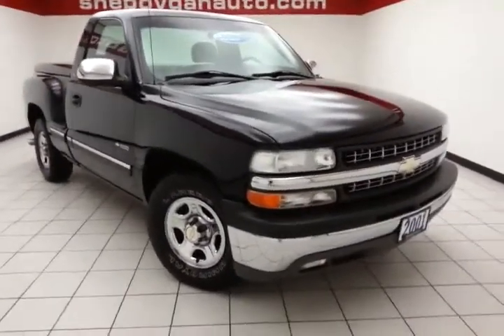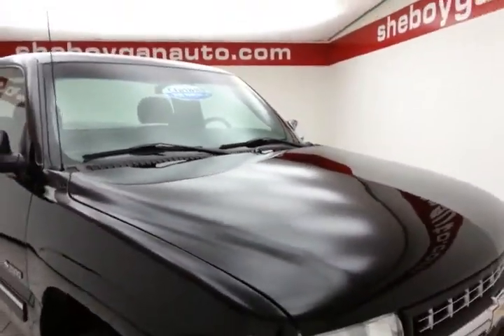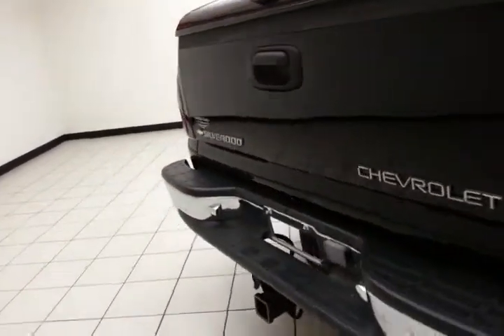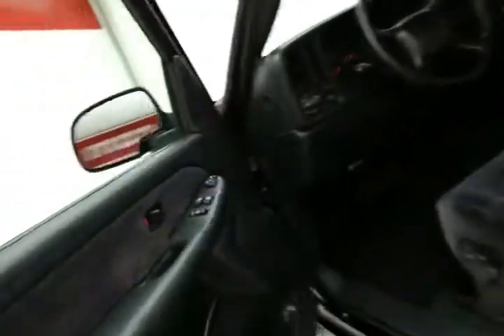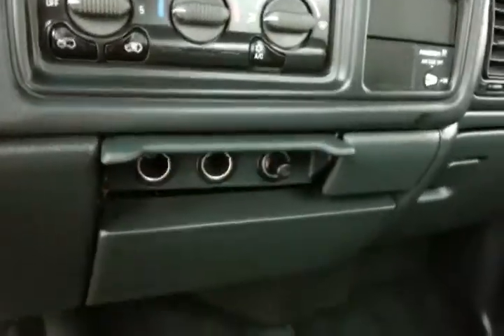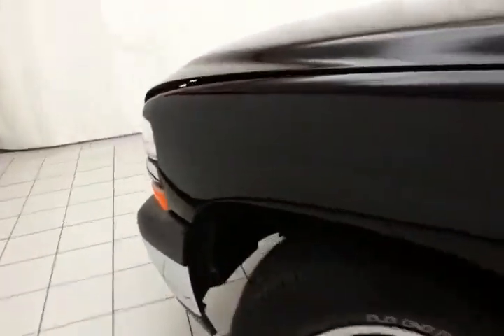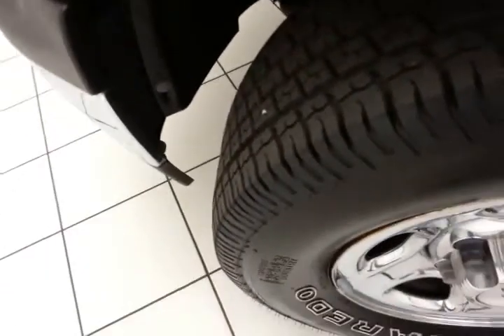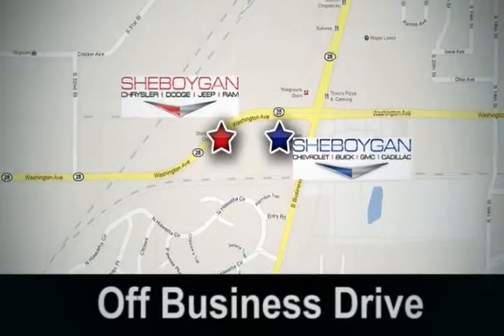2001 Chevrolet Silverado 1500 Appleton WI Green Bay, WI B4861B - SOLD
Year: 2001
Make: Chevrolet
Model: Silverado 1500
Trim: LS
Engine: 5.3L V8
Transmission: 4-Spd Automatic
Color: Onyx Black
Mileage: 88684
Stock #: B4861B
VIN: 1GCEC14T61Z163143
YOU CAN'T GET THEM MUCH CLEANER THAN THIS. THIS LOCAL TRADE WON'T LAST LONG SO GIVE US A CALL TODAY. Standard features include: 6-Way Power Driver/Passenger Seats Also Includes 7-lead wiring harness Also Includes inboard armrests and manual lumbar Transmission Oil Cooler Front Fog Lamps HD Suspension Package HD Trailering Special Equipment - Includes Platform Trailer Hitch Rear Locking Differential Reclining Bucket Seats - Includes Floor Console Remote power door locks Power windows with 1 one-touch 4-wheel ABS brakes Air conditioning Cruise control Tilt steering wheel Passenger Airbag - Cancellable 2 Doors Rear-wheel drive Tachometer Interior air filtration Power steering Clock - In-radio display Intermittent window wipers Daytime running lights Dusk sensing headlights... Are you looking for a Dealership you can trust and actually enjoy your car buying experiencea€¦look no further. Our Mission Statement is to treat our customera€TMs with enthusiasm in providing automotive products and services that exceed your expectations. Now many dealers may say things like this however at Sheboygan Chevrolet Chrysler we a€œwalk ita€ with pride! Our Sales personnel are non-commissioned which means we pay their wages not you! Having trouble finding that perfect vehiclea€¦please allow Sharon or Steve in our Internet Department help find it for you!

Address:
3400 S. Business Drive